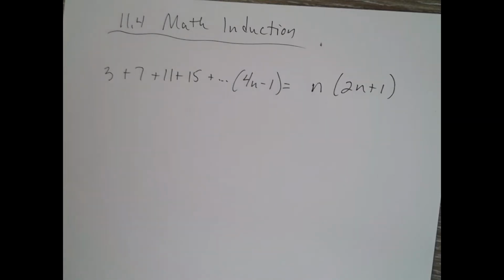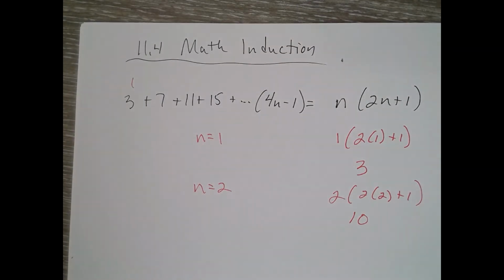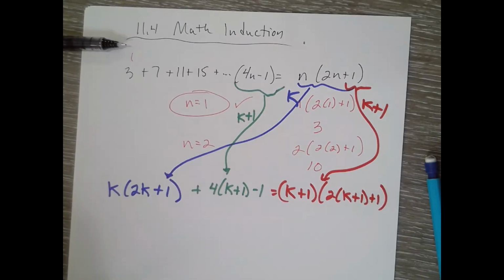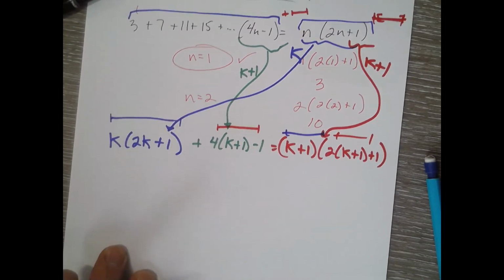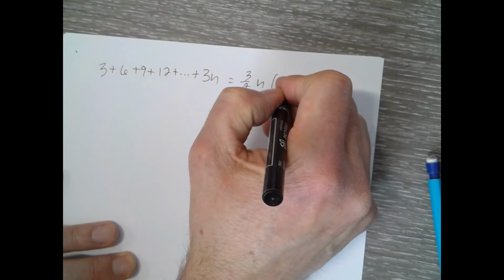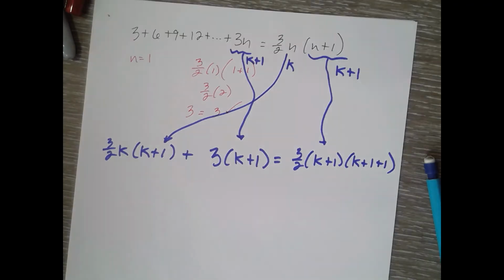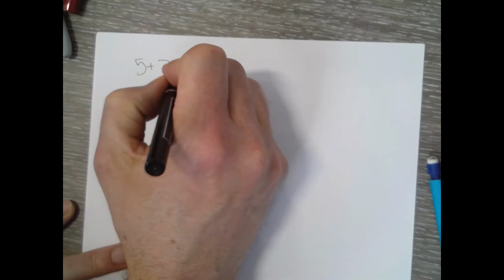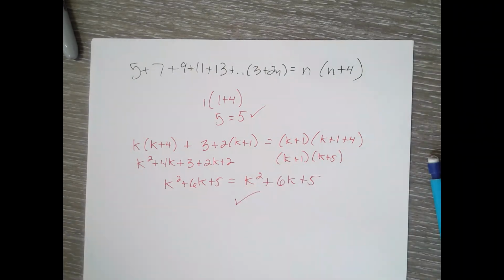11 4 Math Induction